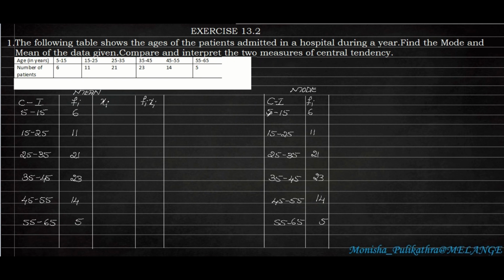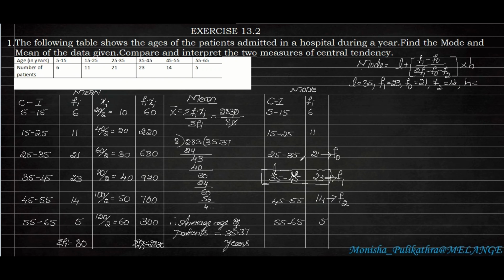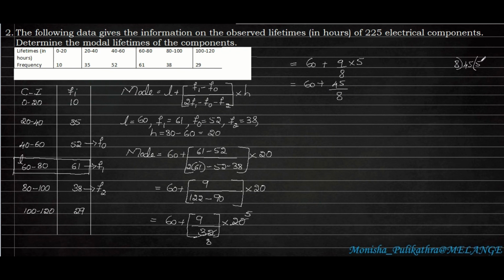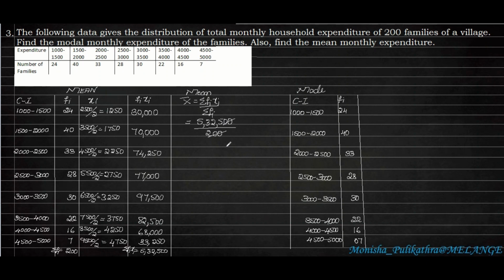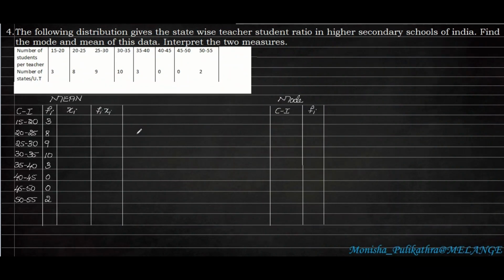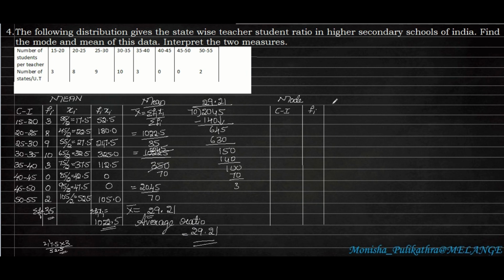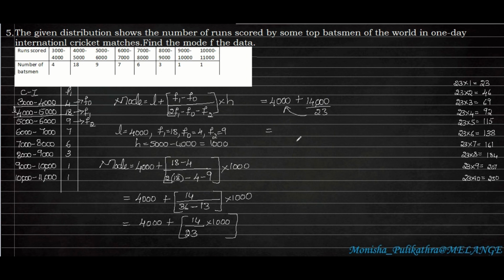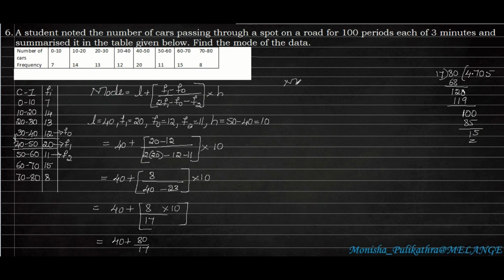STATISTICS EX 13.2